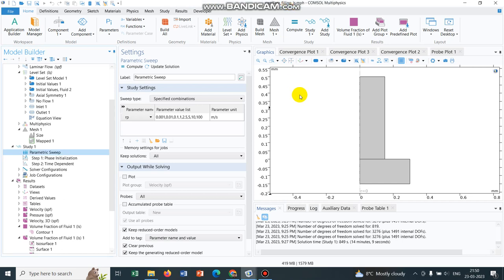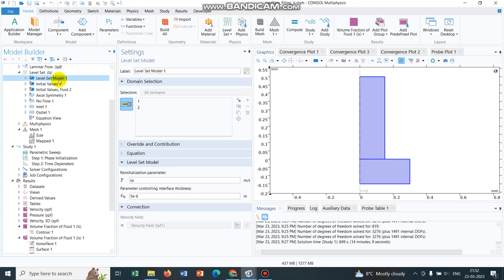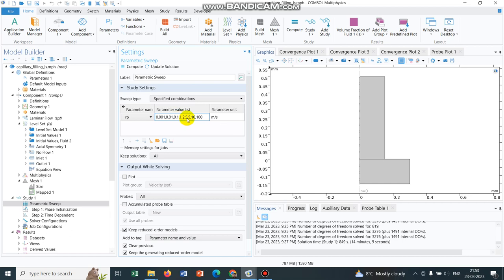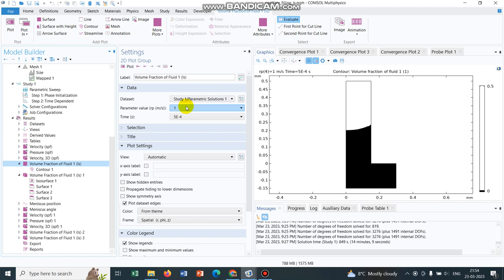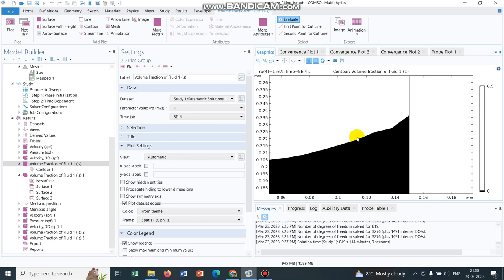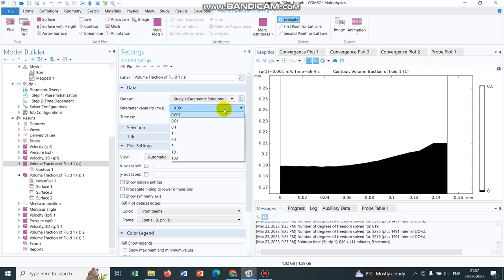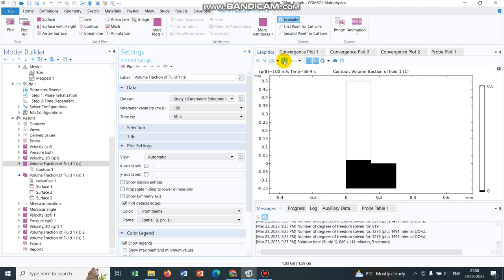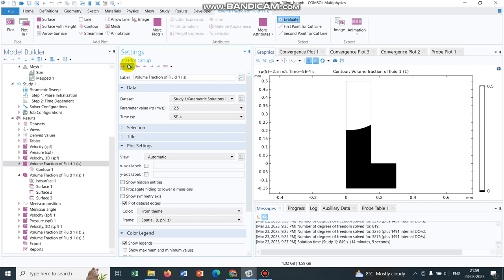Know about Level Set Reinitialization Parameter in Detail